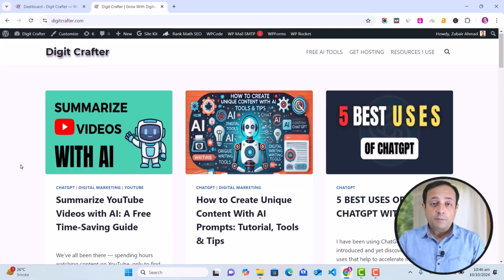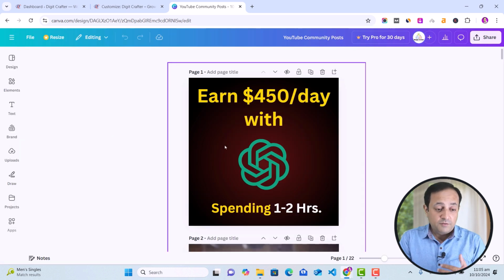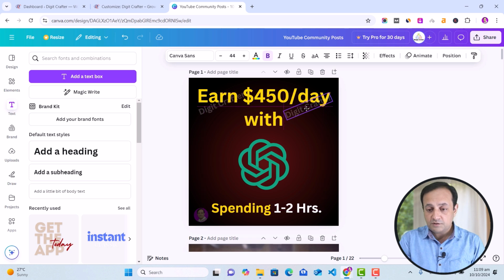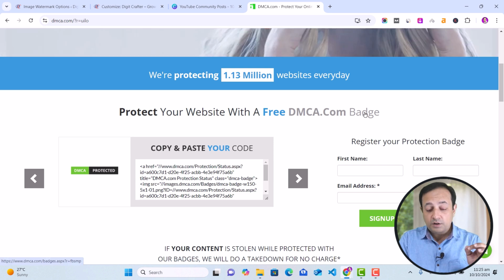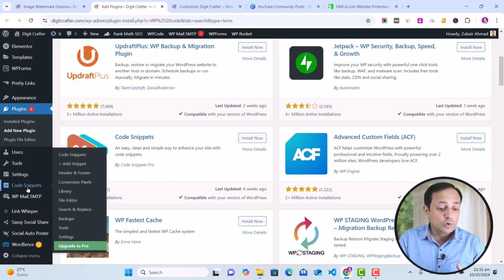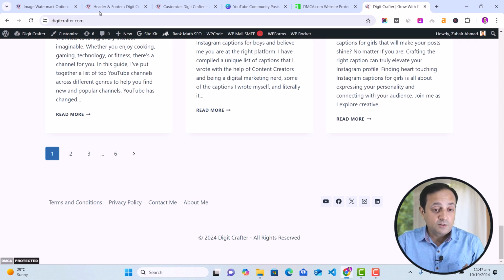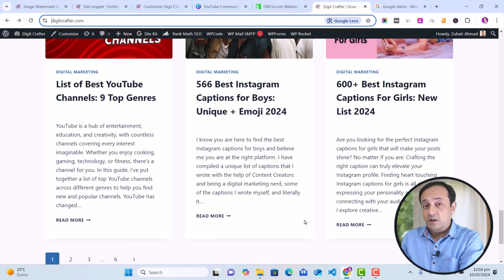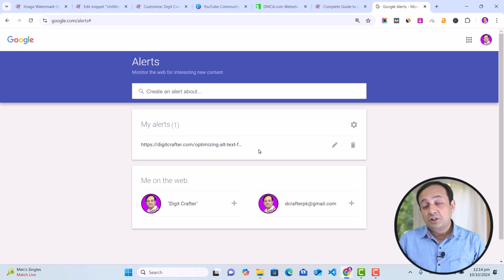5 Free Tools and Tips to Protect Your Website Content from Plagiarism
Are you a blogger, content creator, or online marketer struggling to protect your website content from plagiarism? In this video, I’ll show you some free tools and tips to safeguard your valuable content from being copied by larger websites, which can harm your SEO rankings and reduce your traffic. Learn how to prevent duplicate content penalties from search engines and secure your website’s originality, step by step. Don't let content theft damage your hard work and SEO efforts!

Chapters:
00:00 - Introduction
01:20 - Using Copyright Notices
02:30 - Watermarking Your Visuals
05:05 - Apply DMCA Protection Badge
07:40 - Disabling Right Click
09:35 - Monitoring Content For Plagiarism and Theft
11:24 - Final Words